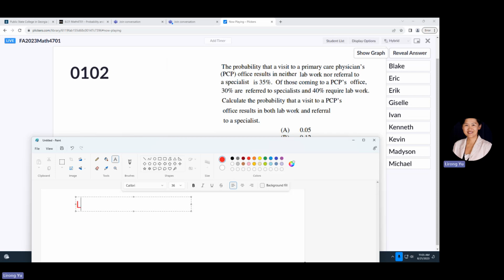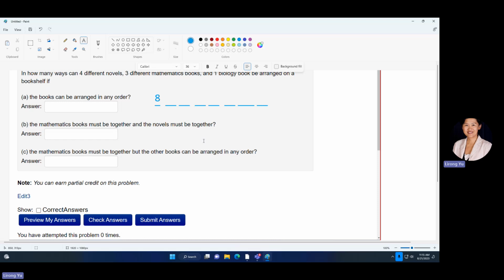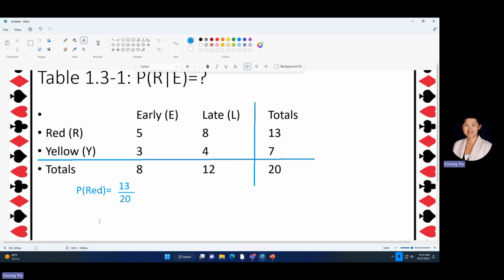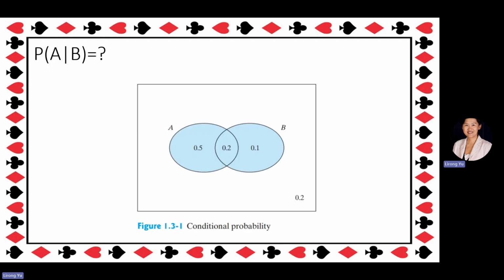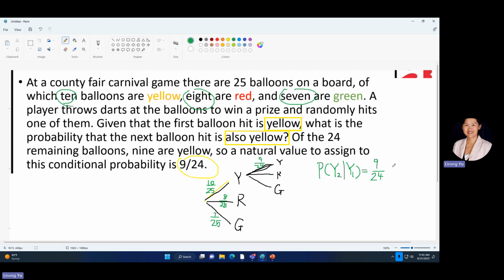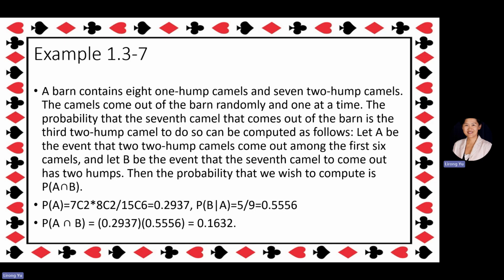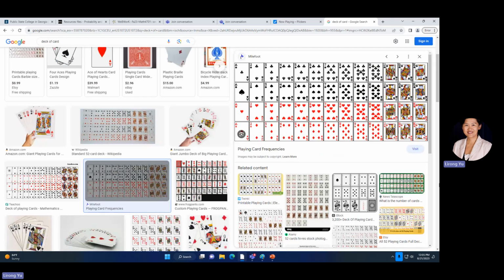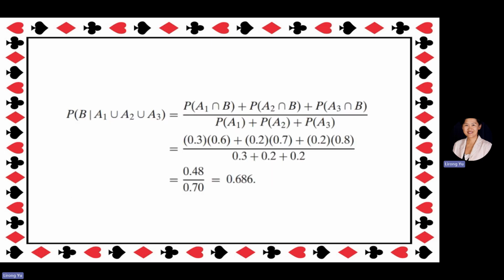8-21 Math4701 Meeting Recording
section  1.3 conditional probability ang multiplication rule